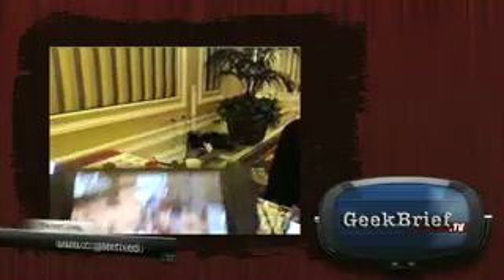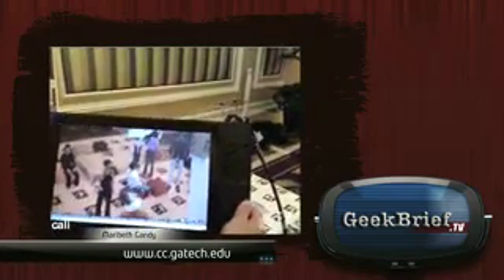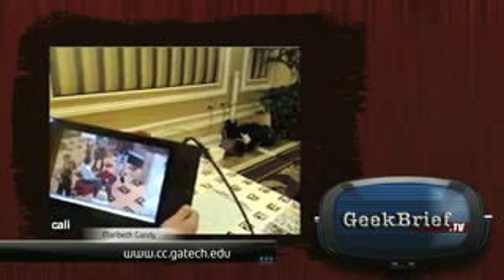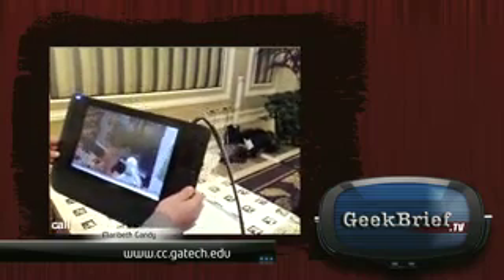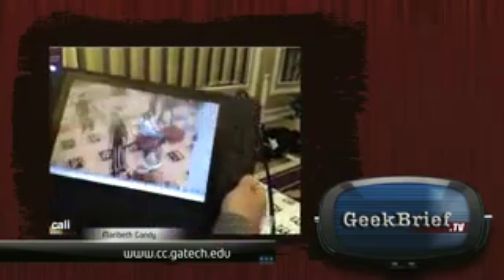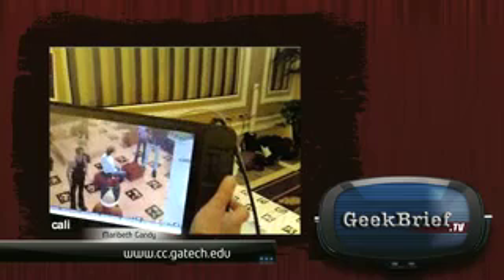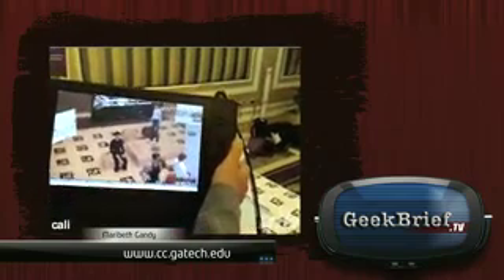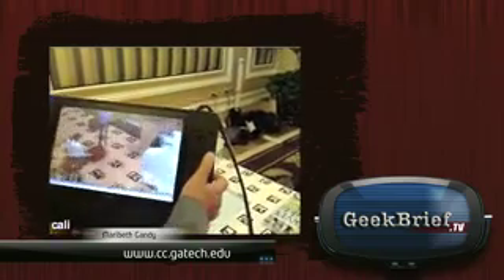Geek Brief TV #339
Brief 339 is all about research, baby! I LOVE shiny, happy tech coming
to market today, but much more that that, I love getting a look at the
raw science and engineering that will make it's way into ordinary
products of tomorrow. That's been our goal since the beginning and
those few episodes where we've been able to bring future tech to the
Brief have been my favorite.

  In Las Vegas, I met Thad Starner [1]. He's doing stuff as amazing
as Dean Kamen [2], but he's not quite as well known...YET. He was
walking around all day looking kind of like Mad-Eye Moody with his
futuristic wearable display. It's an expensive prototype that includes
an oQo computer [3] running Ubuntu, a battery pack, a wearable VGA
display that clips to his glasses and a one-handed input device called
a Twiddler.

  A Twiddler [4] is a combination keyboard and mouse that weighs 4
ounces and fits in the palm of one hand. They've been on the market
for 14 years, so I hope Twiddler enthusiasts will leave comments to
share their experiences.

  I also talked to Maribeth Gandy [5] about her Augmented Reality
research using Second Life. In just the last three months, she and her
team have built an application that overlays second life on top of
reality. I explain it here, but both she and Thad explain their
research better on the videos I shot live on Qik. Click over if you

  Thanks to everyone supporting the Big Trip [6] by buying pixels at
PaidByPixels.com [7] and thanks to everyone who supports the Brief by
Tablets will be major players in the world of augmented reality, so
it's a good idea to get your hands on one now.